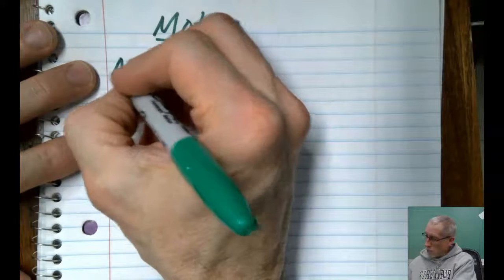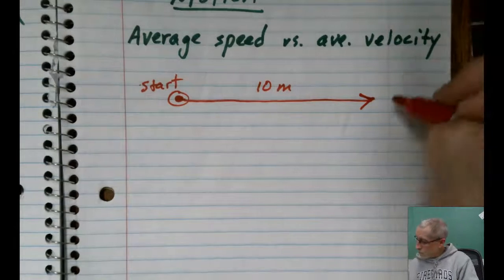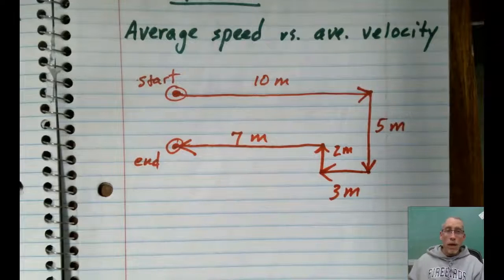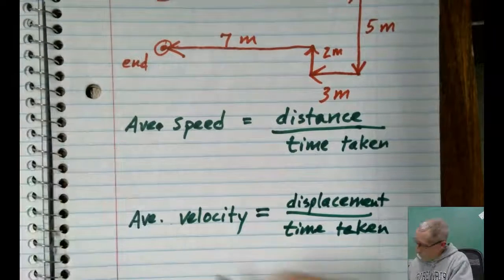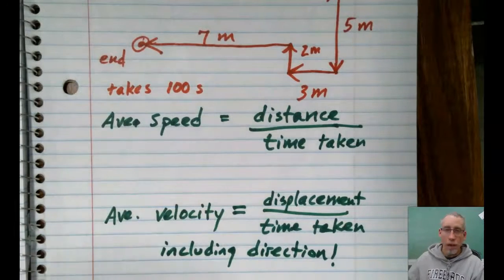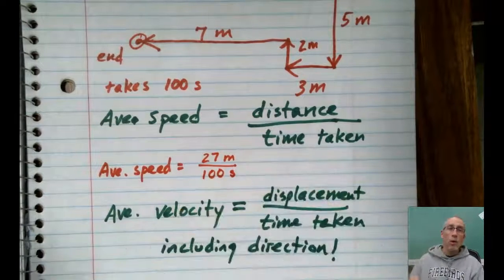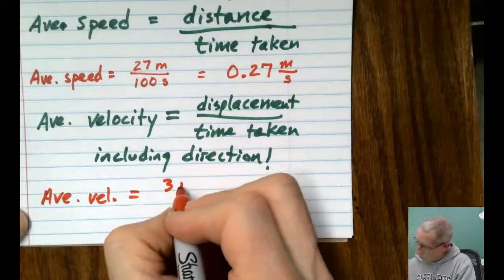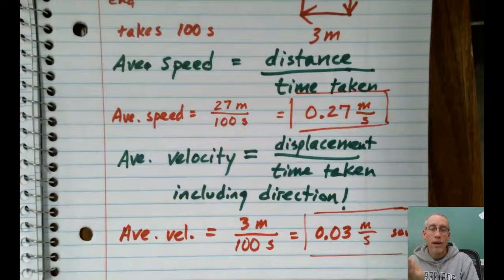Motion unit, part 2: Average speed vs. velocity